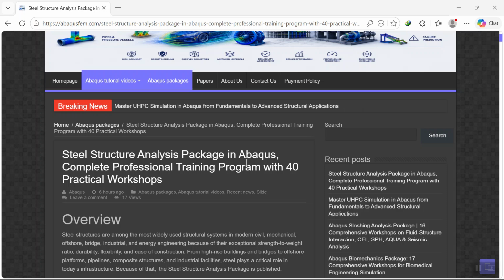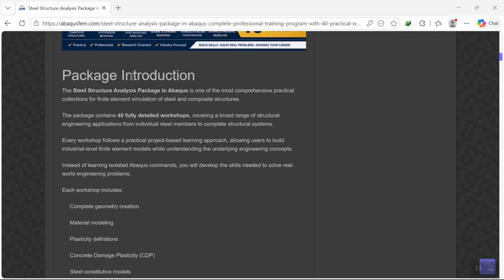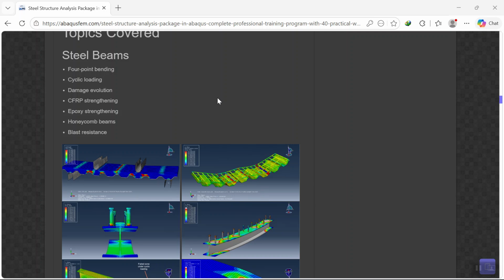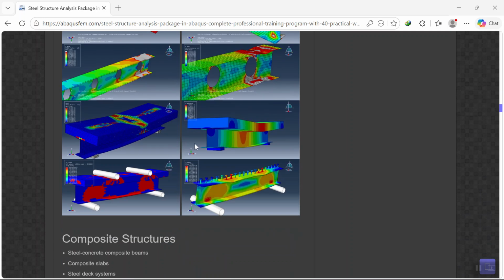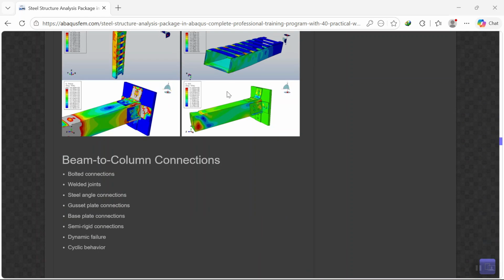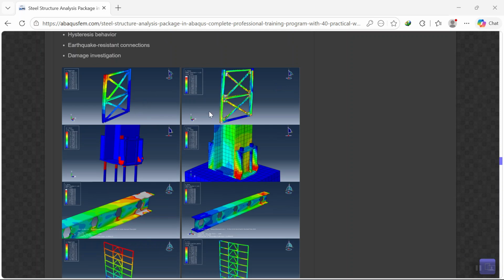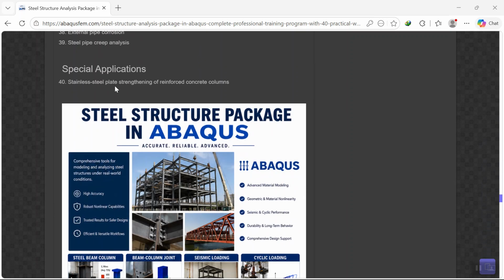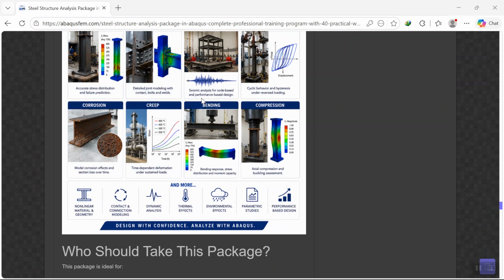Steel Structure Analysis Package in Abaqus,Professional Training Program with 40 Practical Workshops